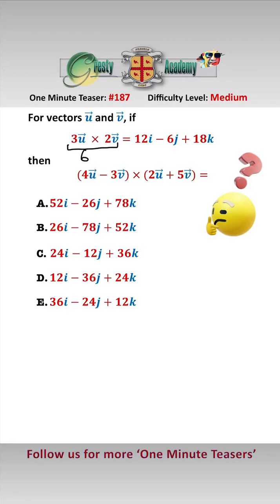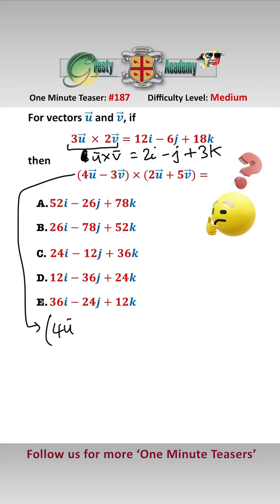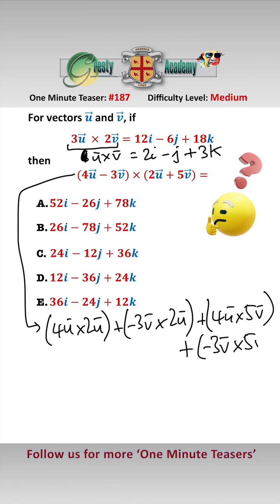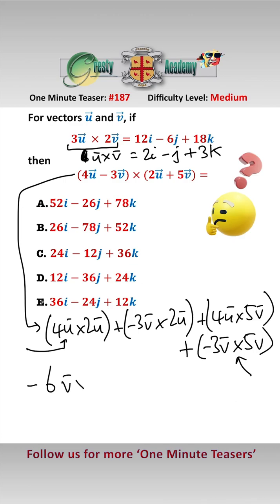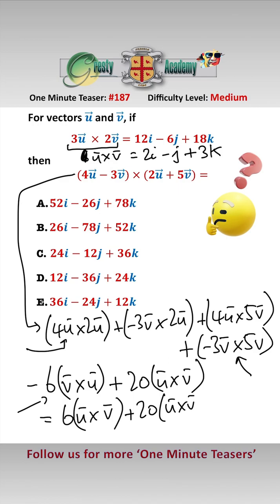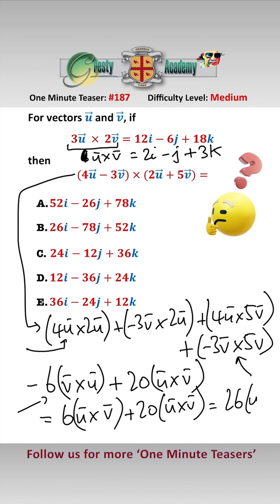Can You Disentangle this Cross Product Vector Teaser?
Gresty Academy One Minute Teaser #187: Being able to manipulate vector equations involving cross products is a mainstay of College Entrance Exams - did you get it correct?